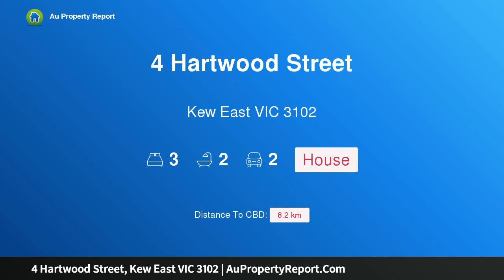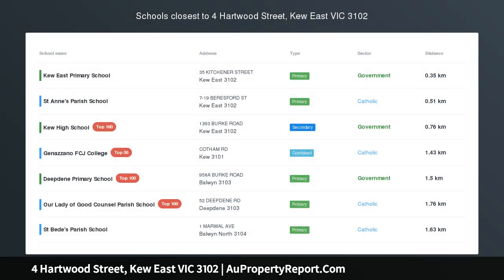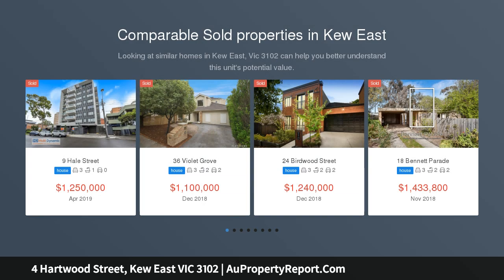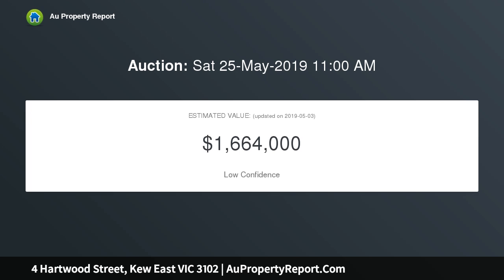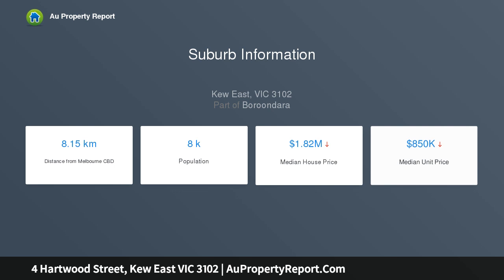4 Hartwood Street, Kew East VIC 3102 | AuPropertyReport.Com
4 Hartwood Street, Kew East VIC 3102
Property Type: house
Bedrooms: 3
Bathrooms: 3
Car Space: 2
Many possibilities on large land, superbly-situated